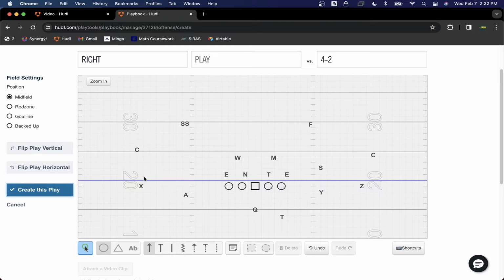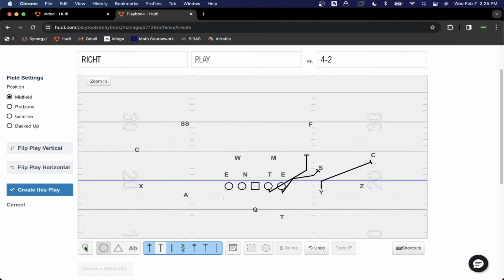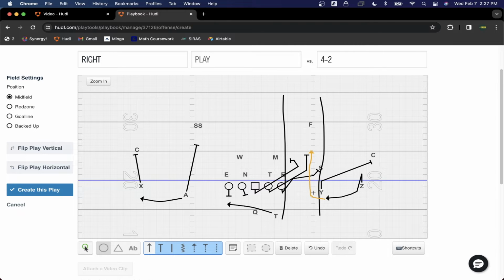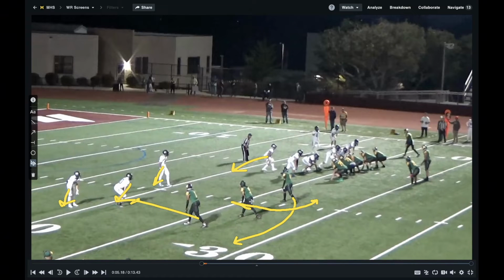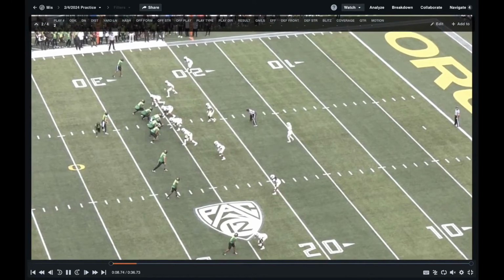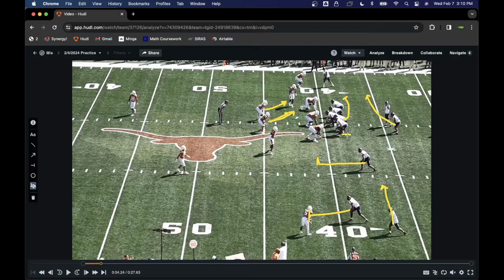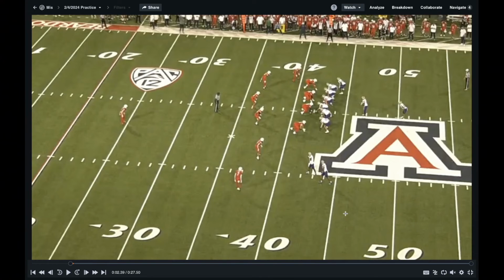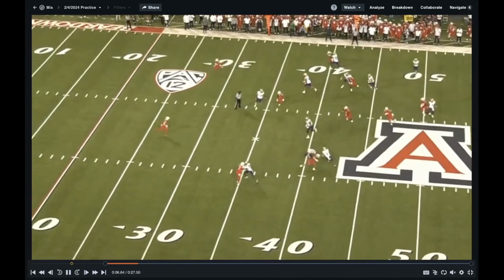Simple Screen Passes in Football & Blocking Rules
If you are looking for simple screen passes in the spread offense then I've got some stupid simple blocking rules that you can use for your perimeter screen passes...